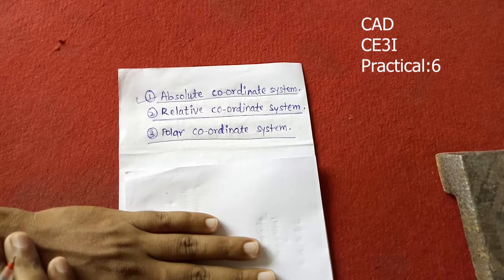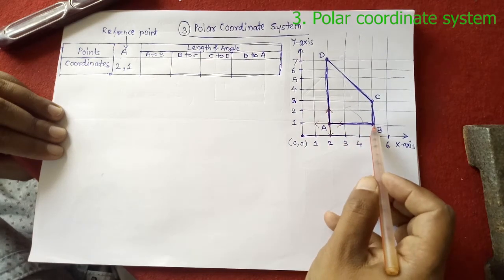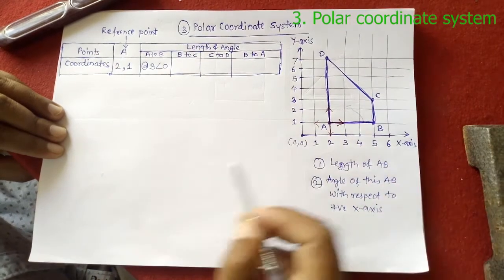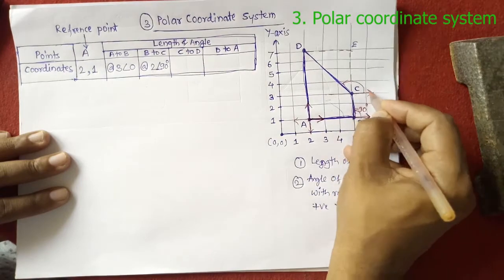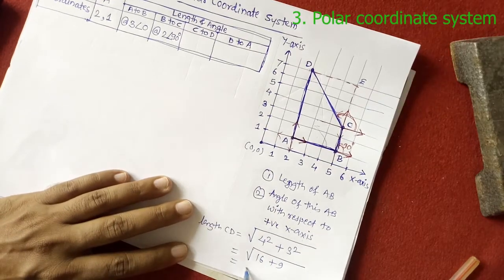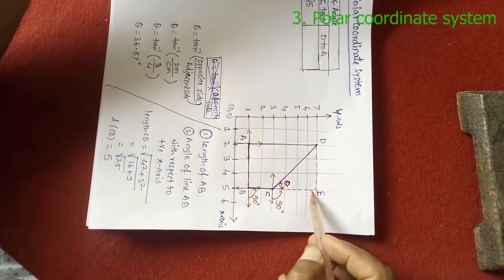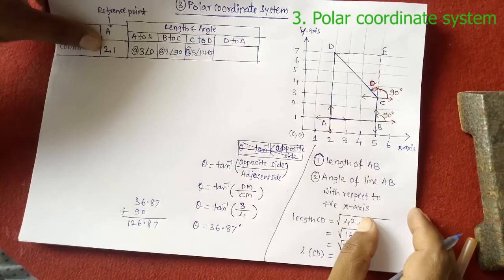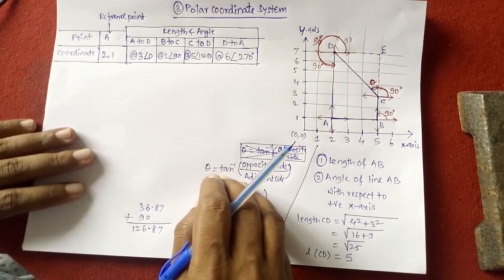7. Polar coordinate System Part-1 | CAD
This video explains how to find coordinates of a given shape by using the polar coordinate system and manual steps and Autocad practical.